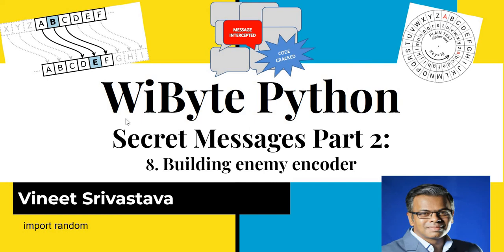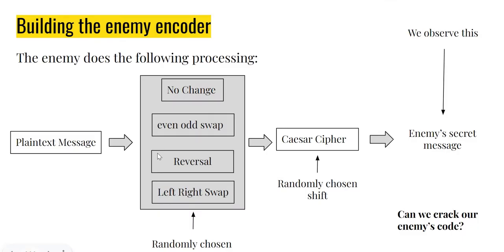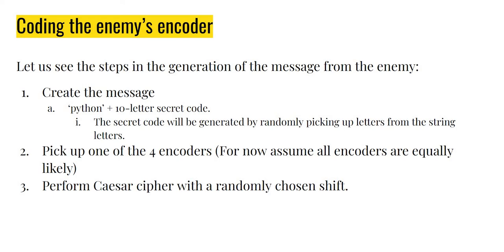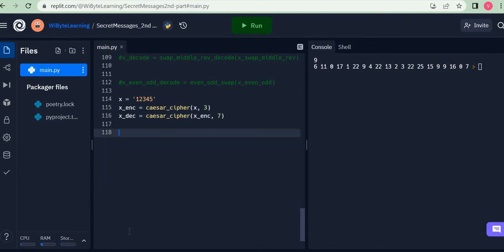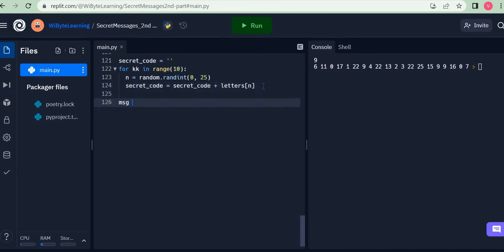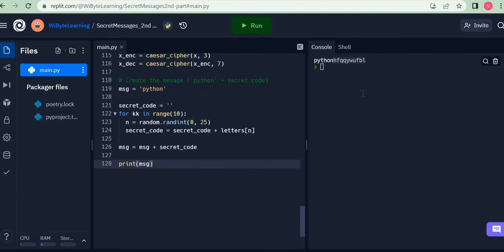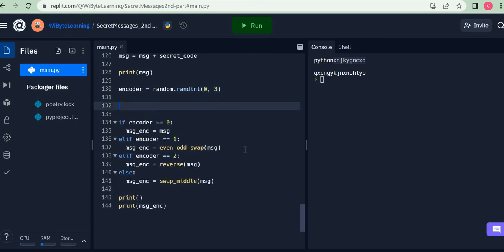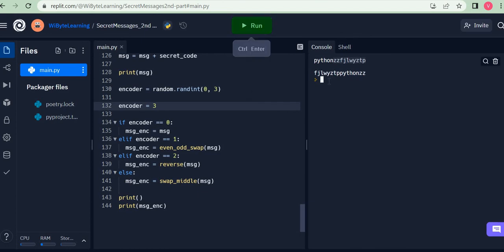Python Programming: How to build the enemy encoder using the functions we have already built?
In this video, we build the enemy encoder using the functions we have created for converting the plaintext messages into ciphertext or secret messages. The enemy first creates a message (preamble plus secret code) and then sends it to a randomly chosen transposition and then a Caesar cipher of a randomly chosen shift value.